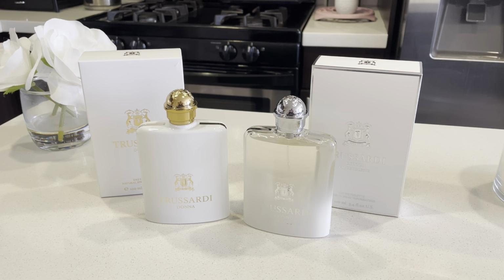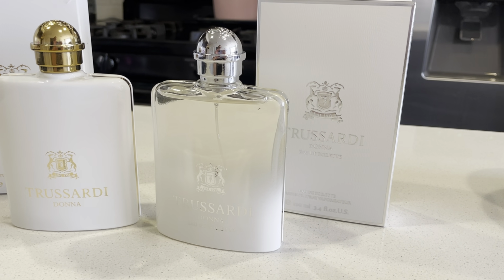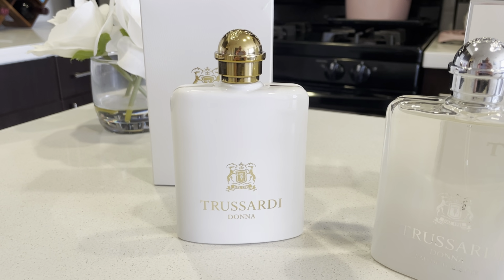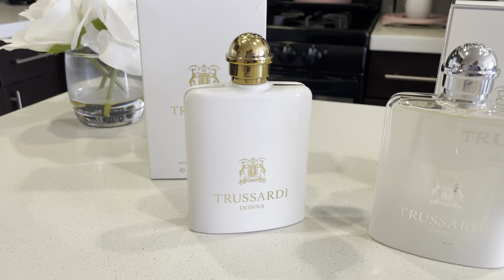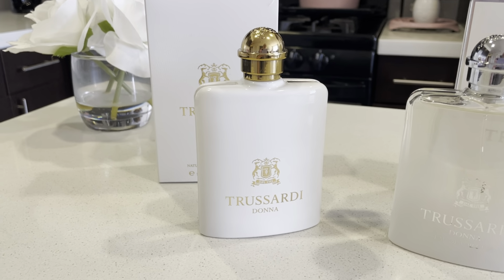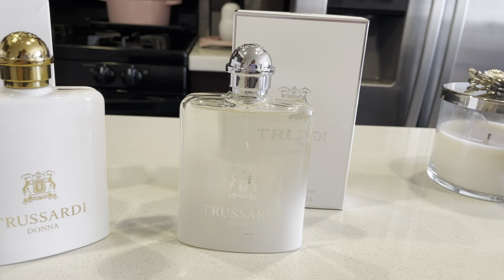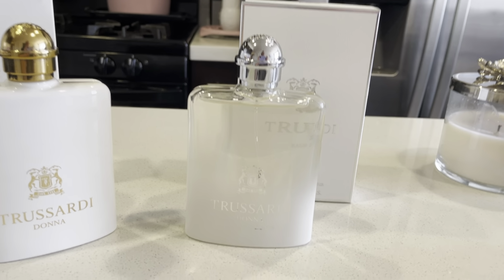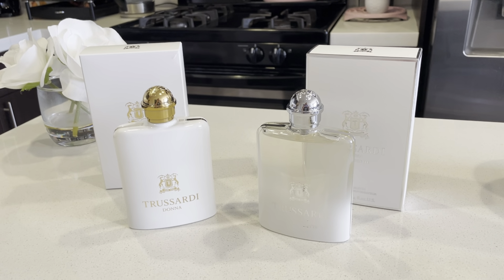Trussardi Donna EDP vs EDT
Hi Friends! I'm comparing and contrasting my Trussardi Donna EDP and EDT today! These are beautiful, fresh, citrusy fragrances that I have come to love and adore as part of my collection. Hope you enjoy! xoxo

If you would like to save money on these purchases and more, please consider using my link to sign up for Rakuten - a cash-back program with NO down side - just sign up for free, install their free browser app and shop as usual! Let me know if you have any questions about it and I'd be happy to share more info with you on my experience :)